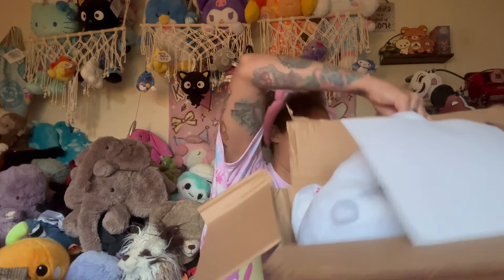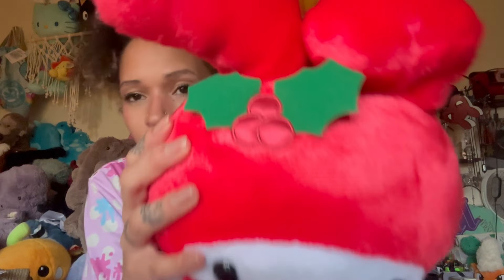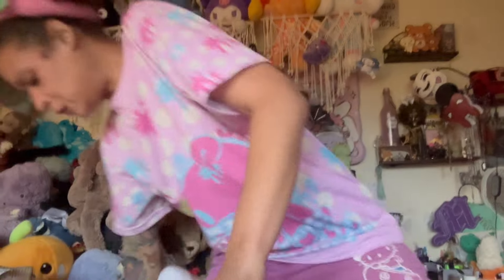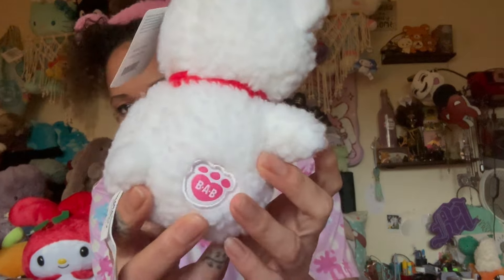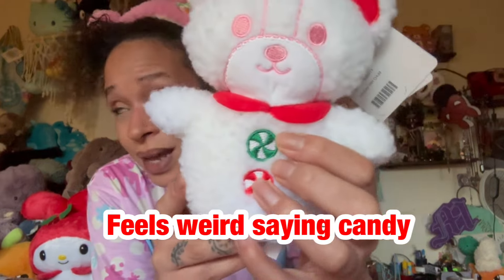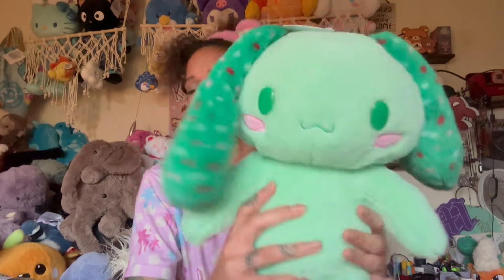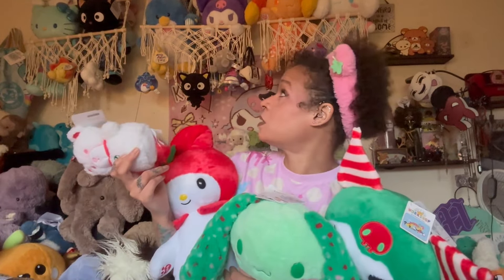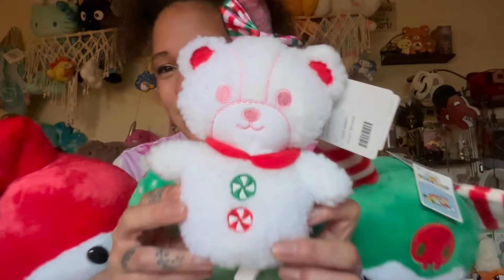Christmas Sanrio Build a Bear Haul